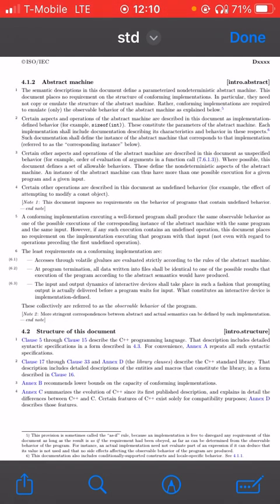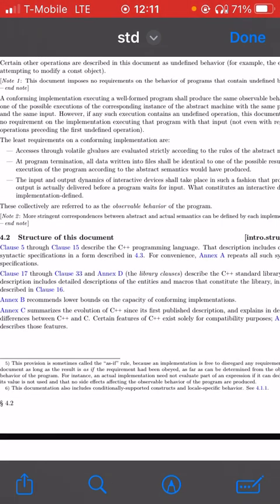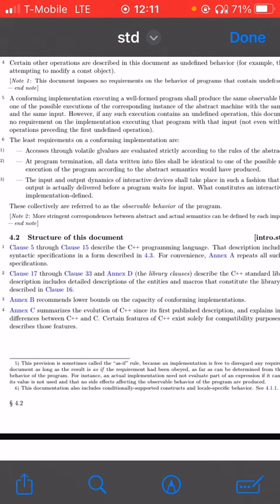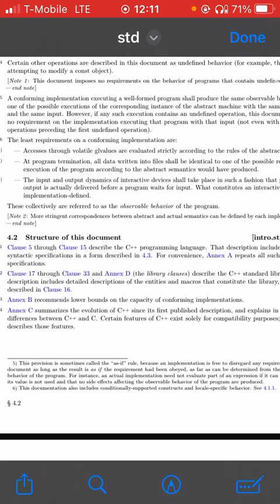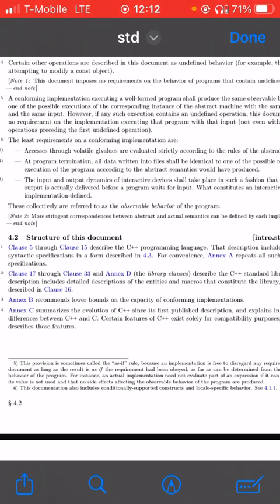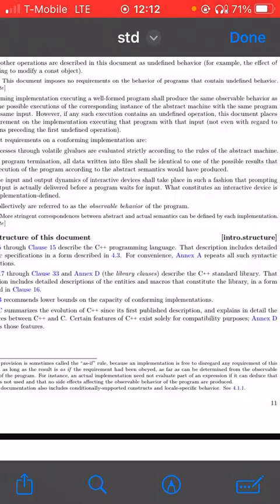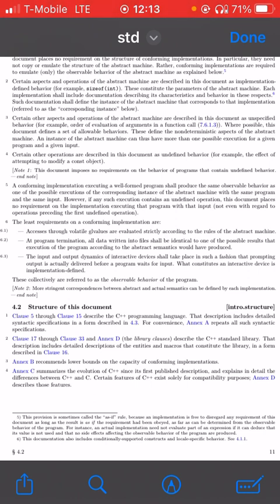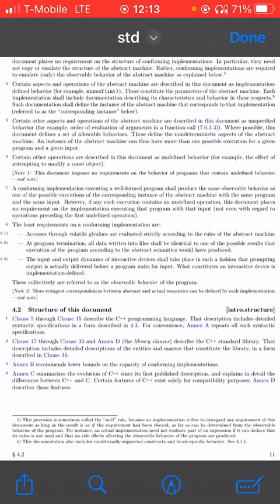4.1.2 abstract machine with footnotes integrated